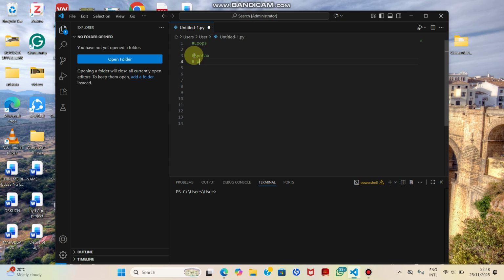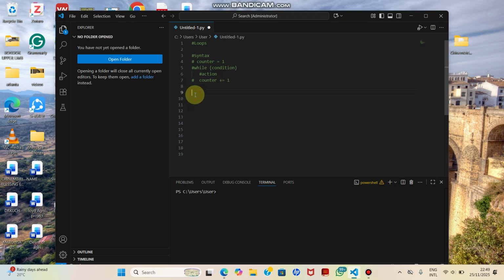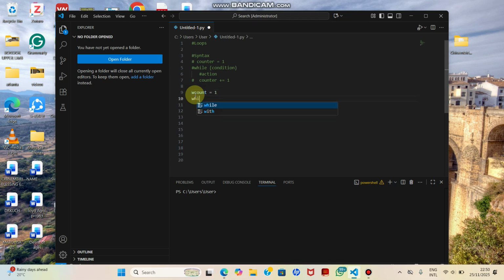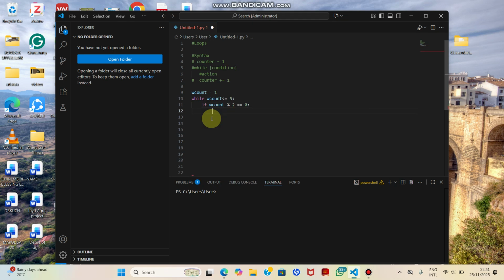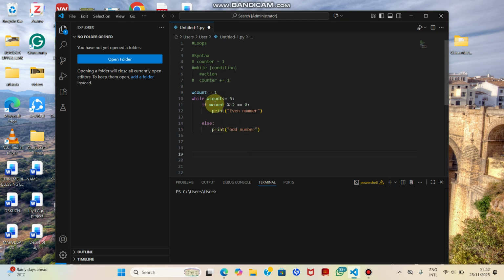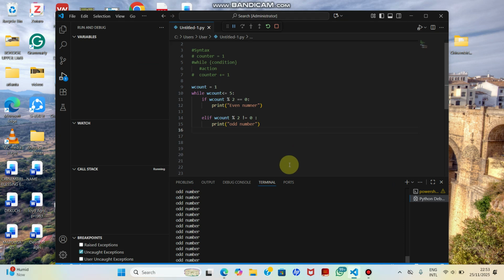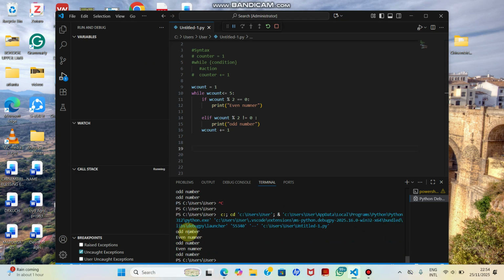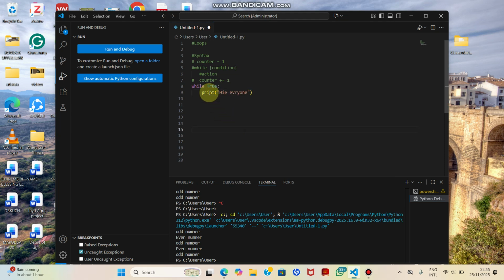Loops (While Loop)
Iterations Series Video 1